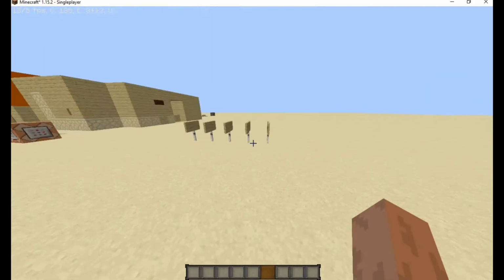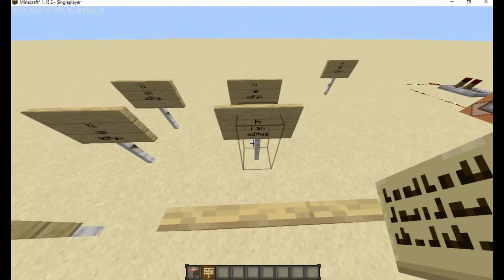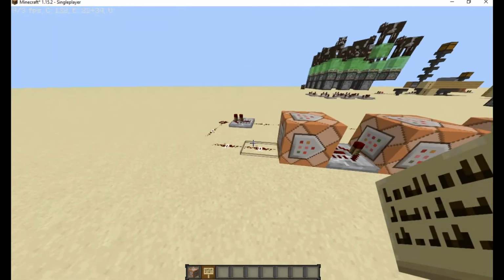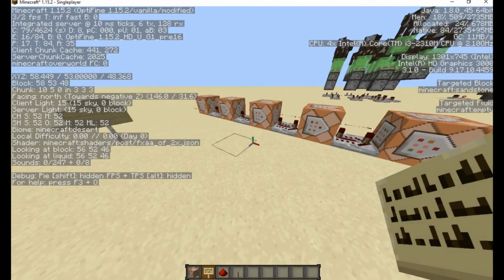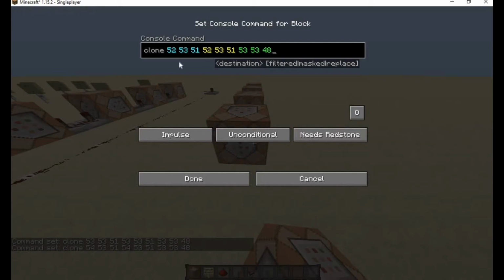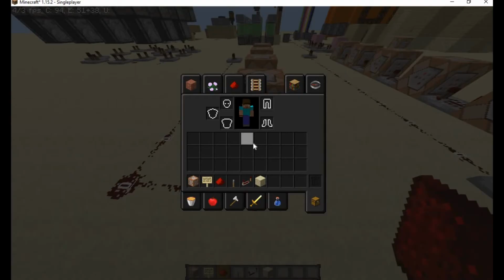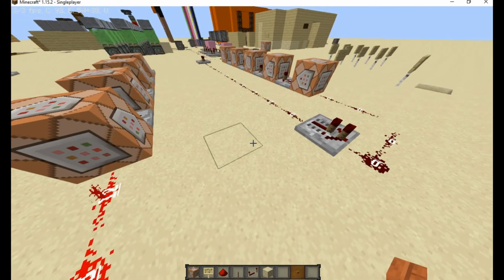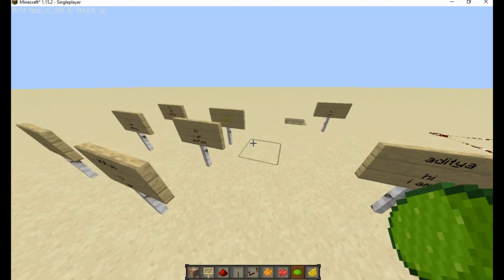how to make scrolling signs in MINECRAFT java edition!!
in this video Aditya is making a sign scroll
give command block -- /give @p minecraft:command_block